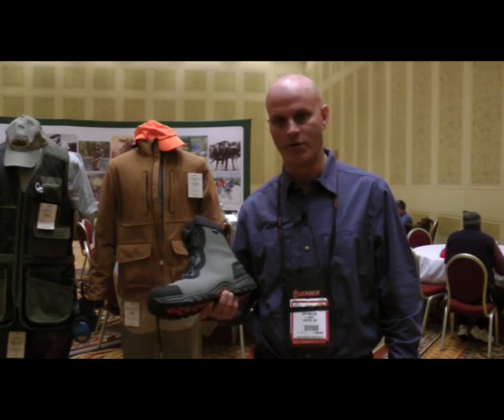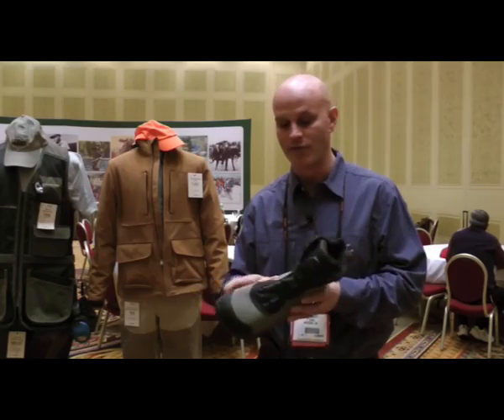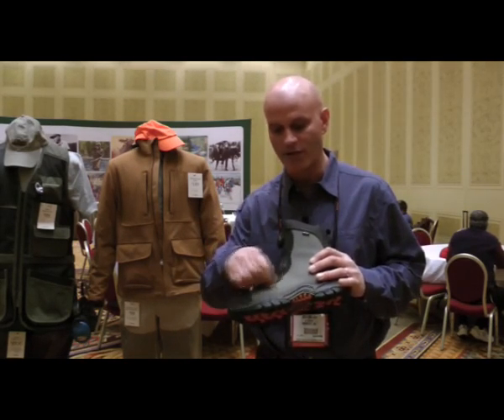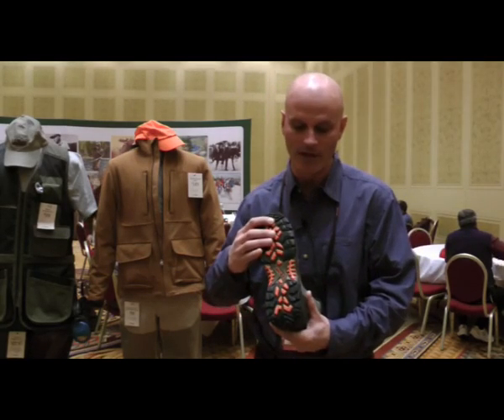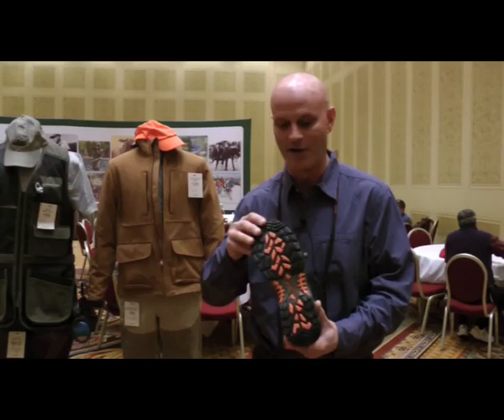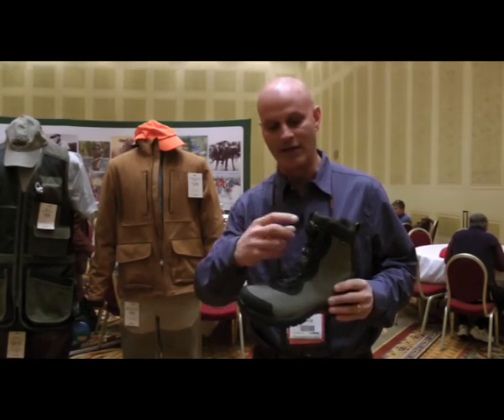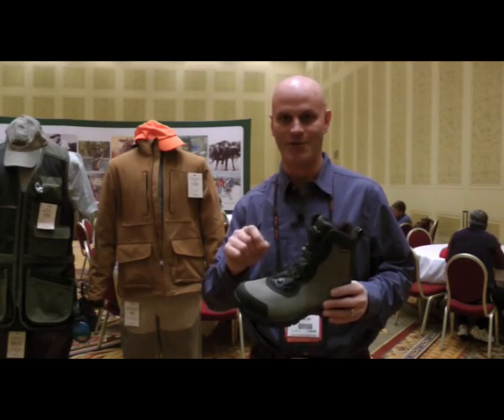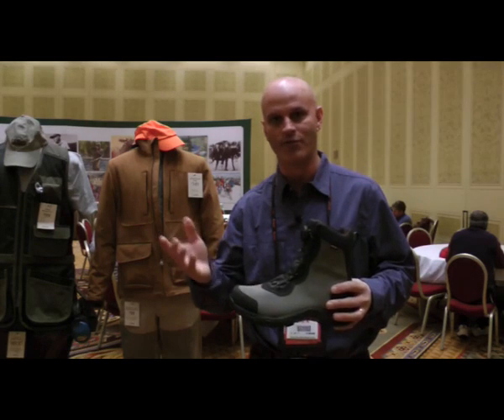LL Bean Hunting and Fishing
LL Bean features the Technical Upland boot at the 2012 SHOT Show